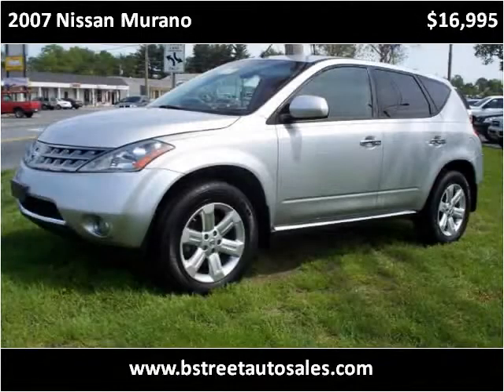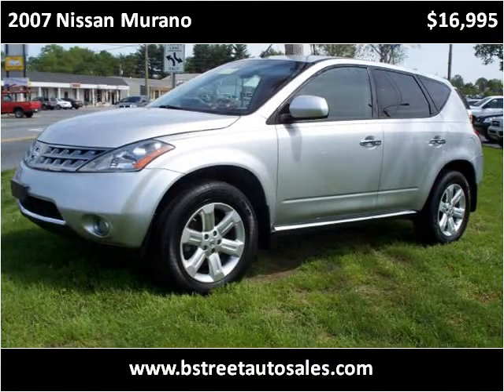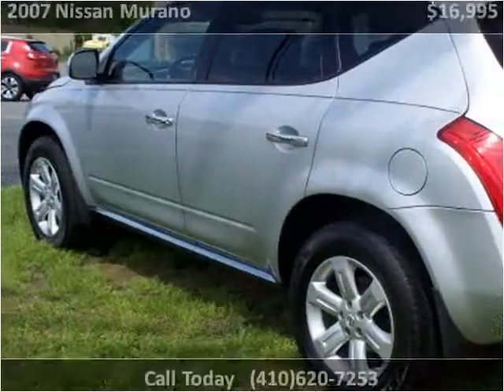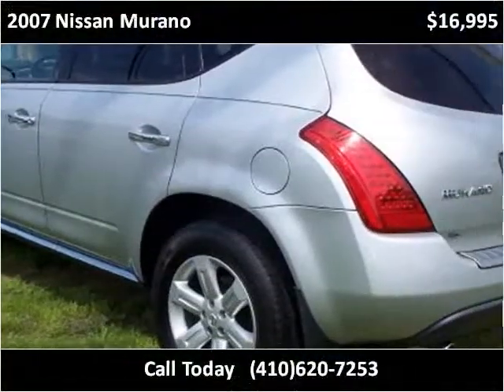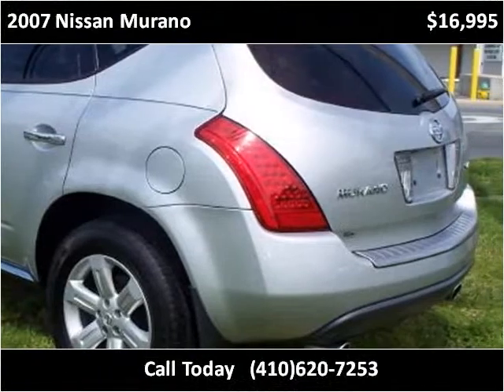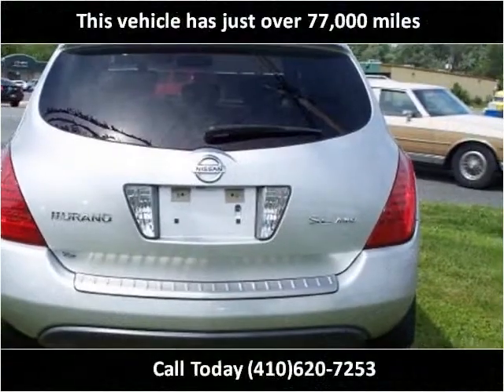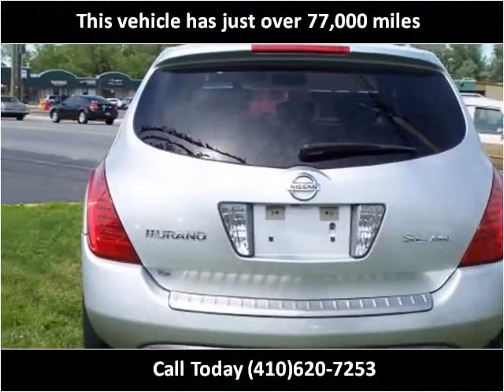2007 Nissan Murano Used Cars Elkton,Newark MD,DE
This 2007 Nissan Murano is available from Bridge Street Auto Sales.